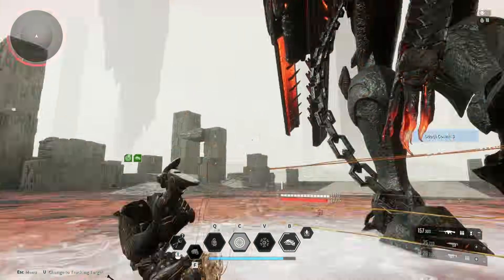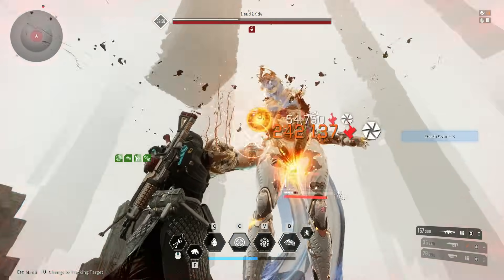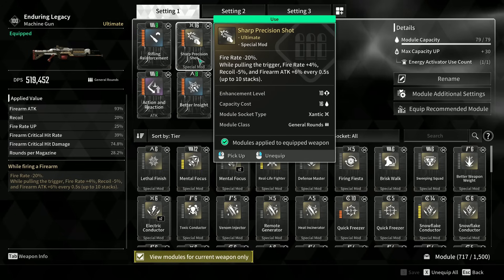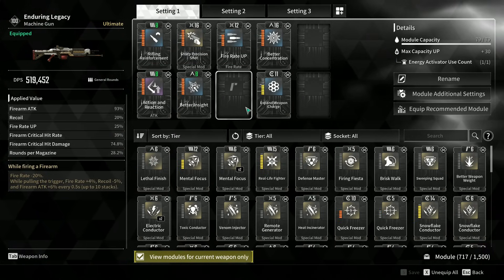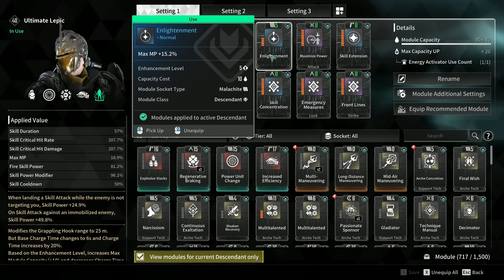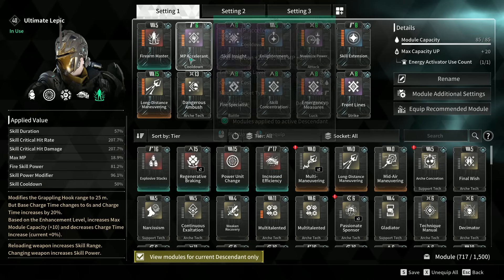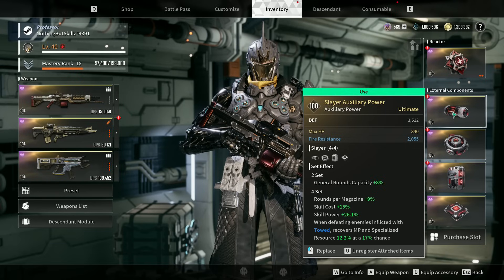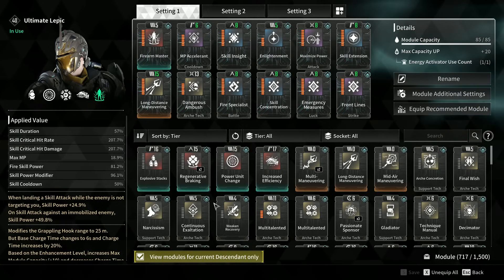This ULTIMATE LEPIC Build is INSANE & DESTROYS HARD Bosses in SECONDS! (The First Descendant)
The First Descendant is a next-generation third-person co-op action RPG looter shooter featuring high-quality graphics developed using Unreal Engine 5. In the game, players become a Descendant whose mission is to combat against alien invaders. The First Descendant is available free to play on PC via Steam, PlayStation 4 & 5 and Xbox One and Series X | S